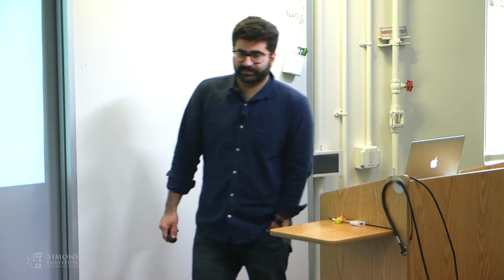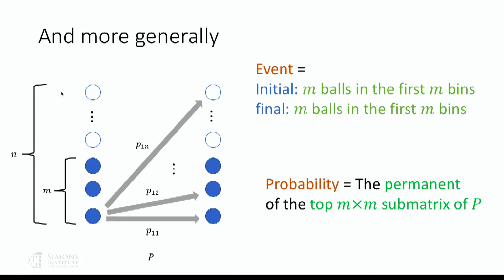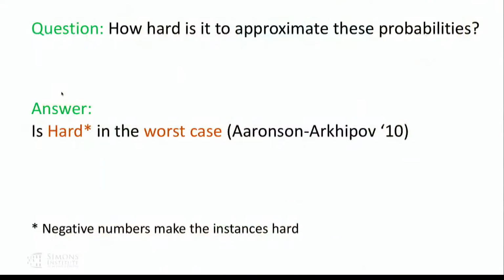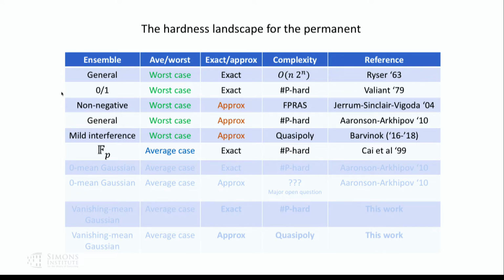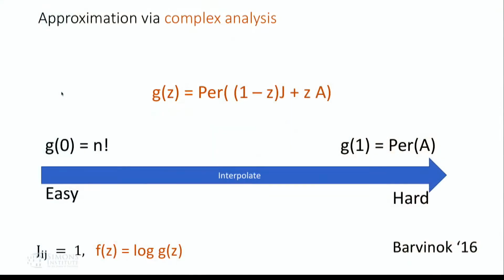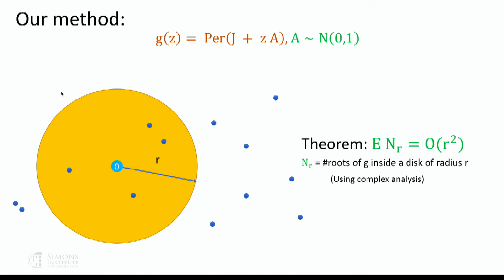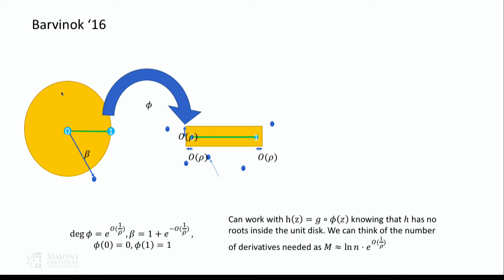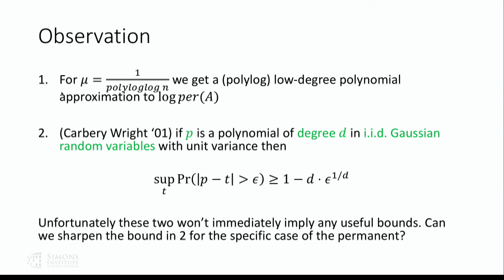Approximating the Permanent of a Random Matrix with Vanishing Mean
Saeed Mehraban (Massachusetts Institute of Technology)
Deterministic Counting, Probability, and Zeros of Partition Functions